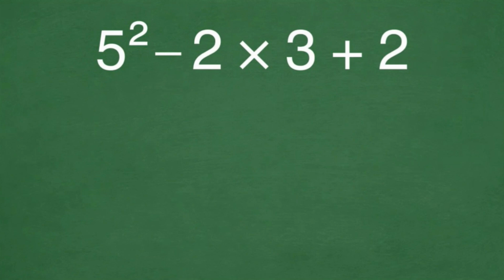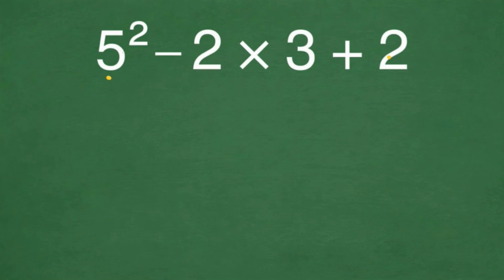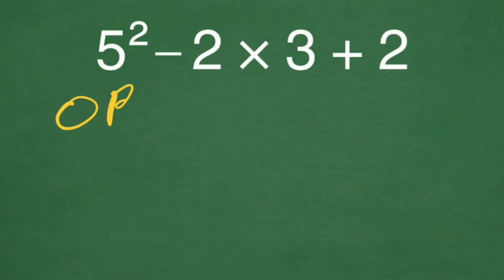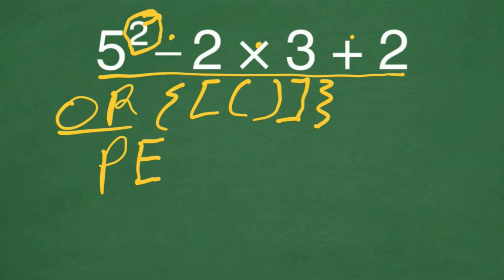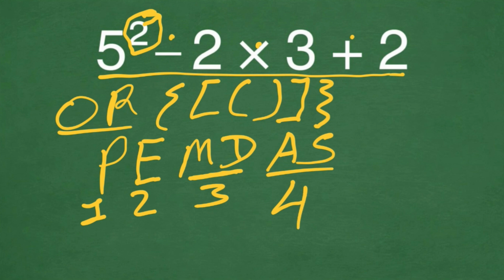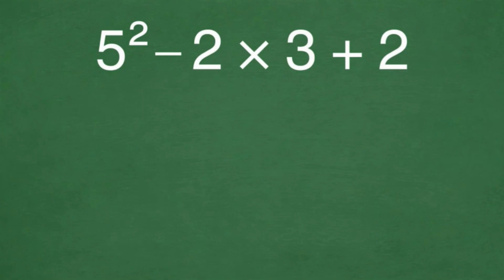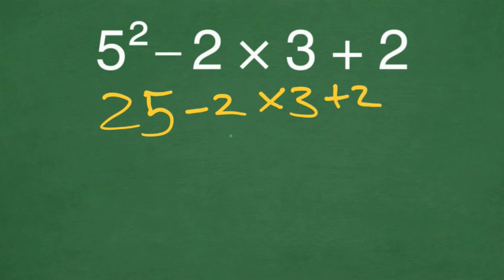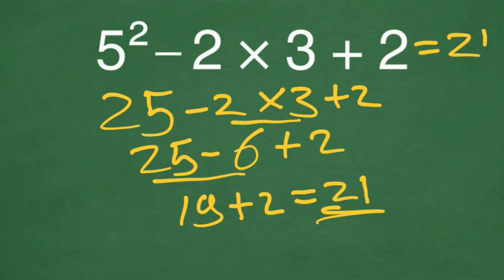Try Solving This Tricky Math Expression!